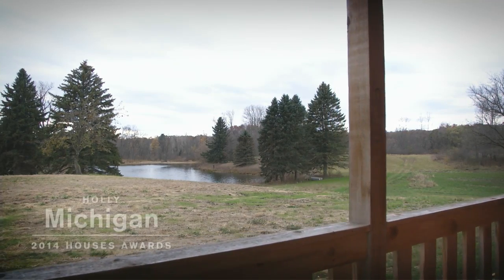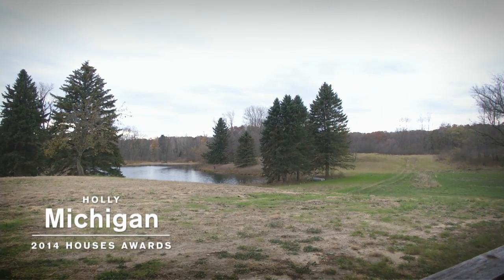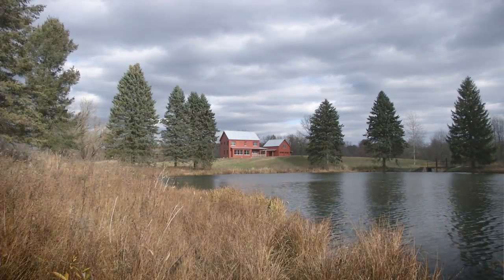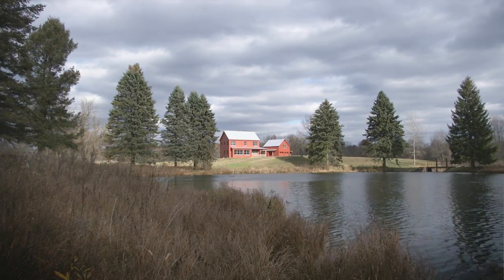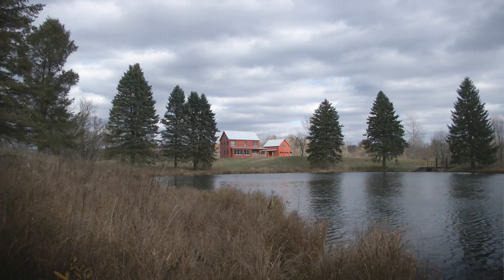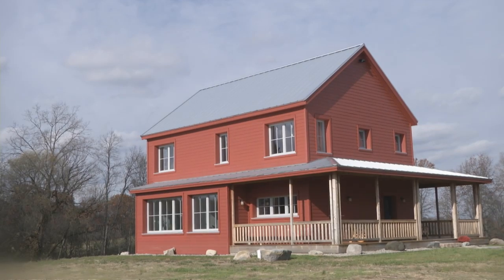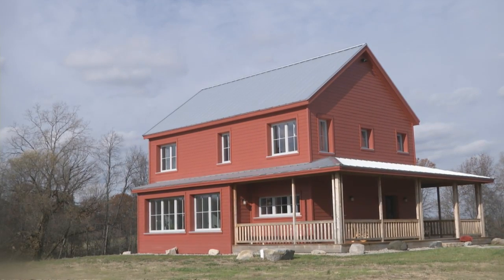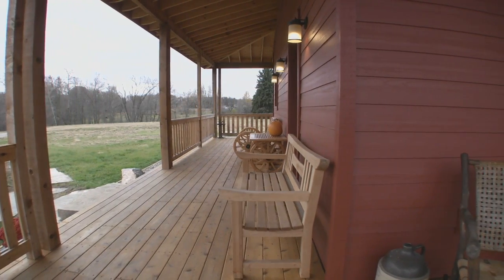Best Energy-Smart Home - Fine Homebuilding HOUSES 2014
Our award for best energy-smart home goes to Matt O’Malia and Riley Pratt of GO Logic in Belfast, Maine, architects for successfully capturing the comforts of traditional design in a cutting-edge, high-performance home in rural Michigan.